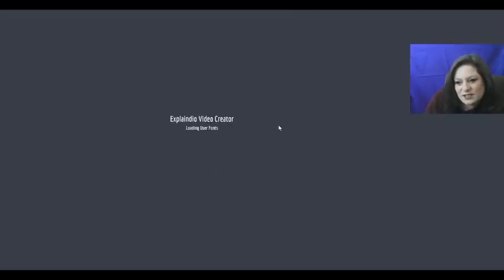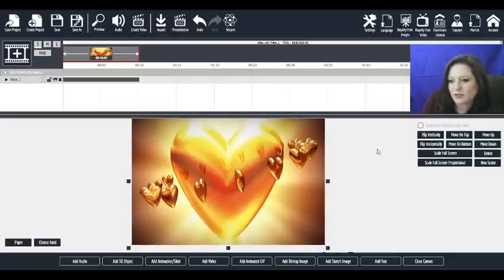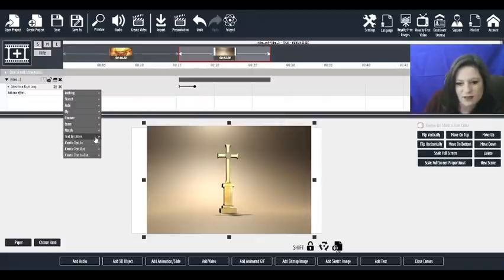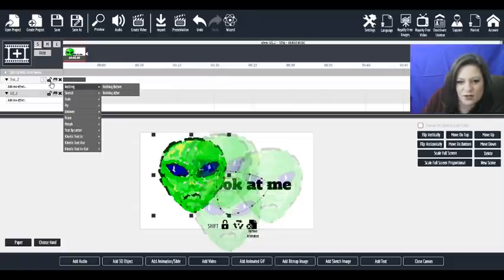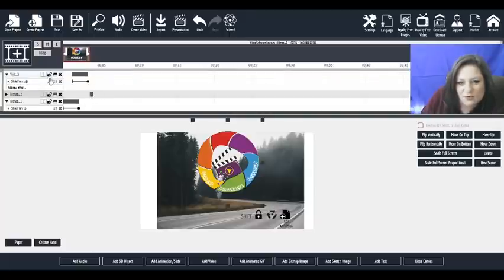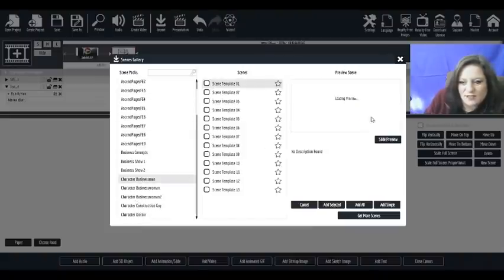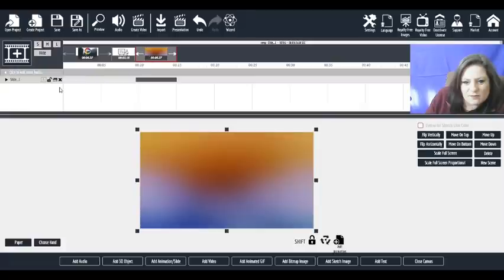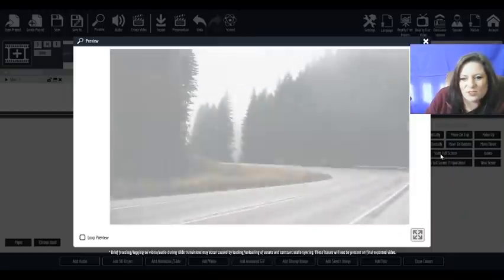Explaindio walkthrough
Were you thinking of buying Explaindio Video creation software?

Watch this Explaindio walkthrough video to see whether it will work for you or not.

Explaindio is a great software that you can do many things with. You can create great whiteboard videos with the different hands that draw whatever you put on there, as you can see in the video, it draws even photos.

You can create motivational videos with ease and just add background images or videos in the background to the words that you have different animations for.

Wishing you the best in life, love, happiness and your business.
Blessings in abundance,
Linda